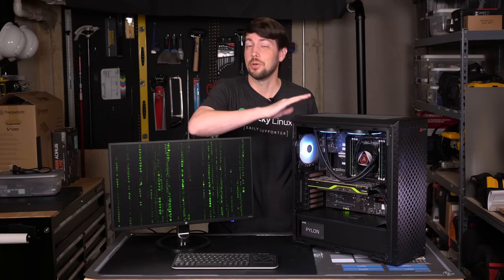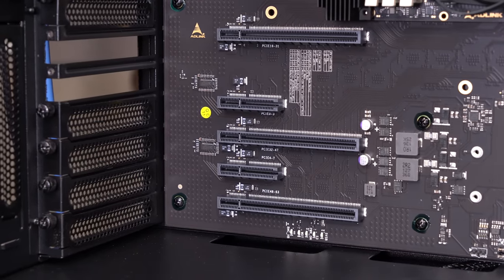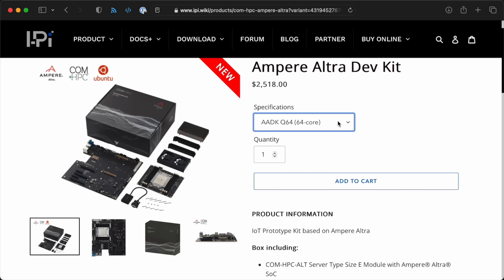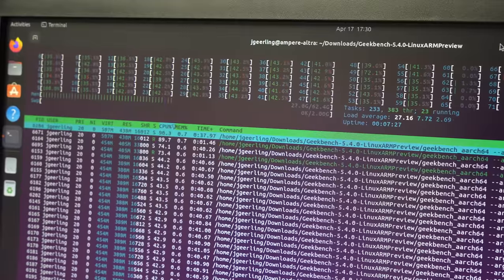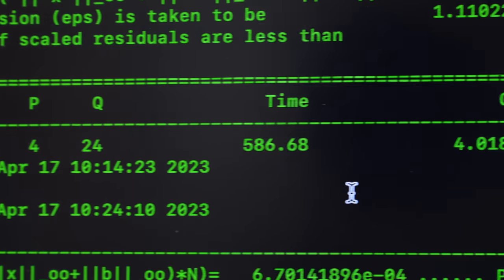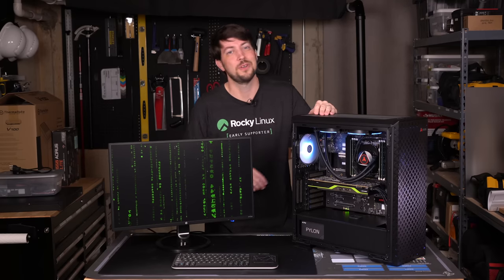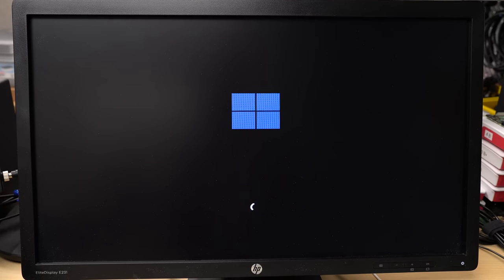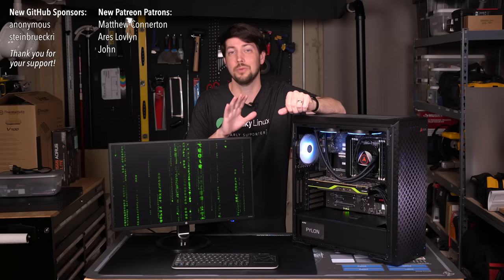This Mac Pro killer runs a GPU—and Windows on Arm!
Special thanks to the team at Ampere for making this happen!

Contents:

00:00 - What the Mac Pro COULD be
01:17 - What if...?
02:54 - A peek at the hardware
04:17 - This System is Ready (for any Linux)
04:47 - Benchmarks and Arm efficiency
07:58 - Windows on Arm (on Ampere)?
10:39 - What about graphics cards?